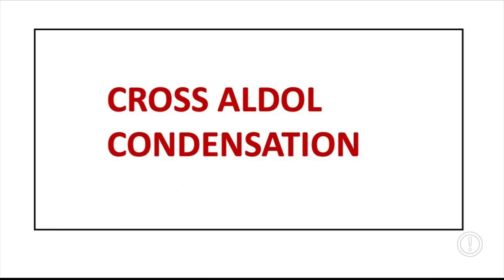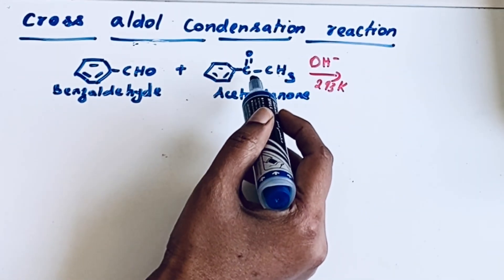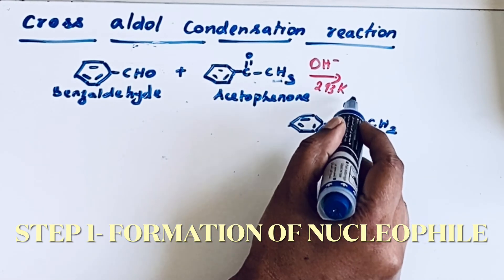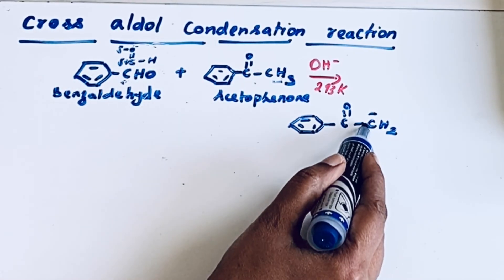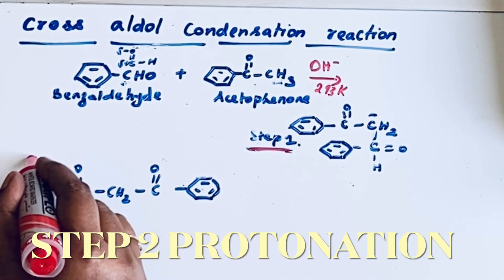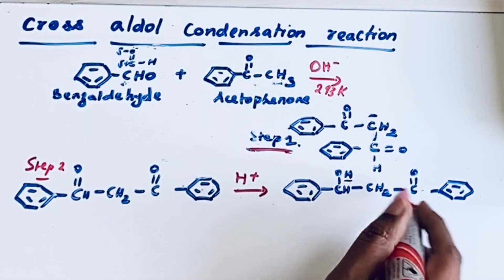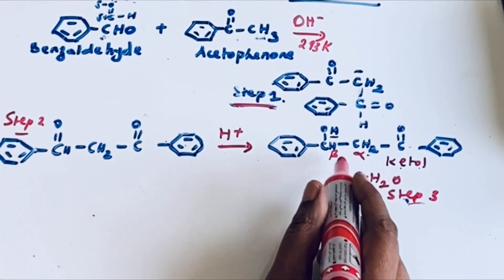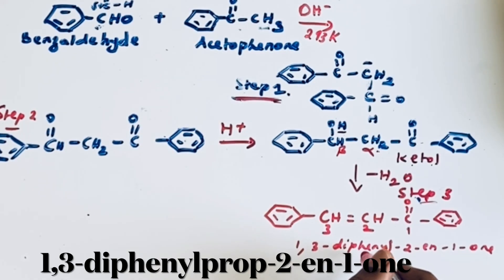CROSS ALDOL CONDENSATION of Benzaldehyde and Acetophenone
This video tells about cross Aldol Reaction and its condensation product of C6H5COCH3 and C6H5CHO.
Aldehydes and ketones undergo a reaction in the presence of dilute alkali to form Beta hydroxy aldehydes called aldol. This reaction is called Aldol Reaction.
Aldehydes and ketones undergo many reactions due to alpha hydrogen. Carbon which is next to functional group is alpha carbon and Hydrogen which is attached to alpha carbon is Alpha. Hydrogen.This alpha Hydrogen is very acidic due to electron withdrawing effect of carbonyl group.
The name aldol is derived from names of two functional groups, aldehydes and alcohols. Even though Ketones produce retool, the name aldol is applied generally due to similarities between aldehydes and ketones.
This aldol readily loses water and produce condensation product. This reaction is aldol condensation reaction.
When acetophenone reacts with benzaldehyde it undergoes aldol condensation reaction, it produces  Beta hydroxy compound which is also called Ketol